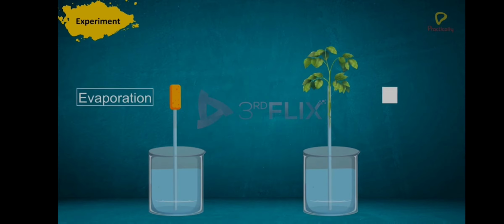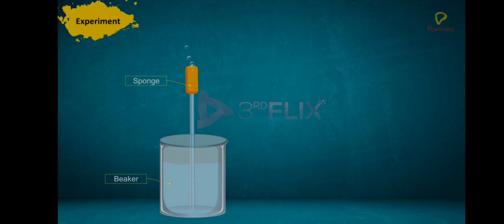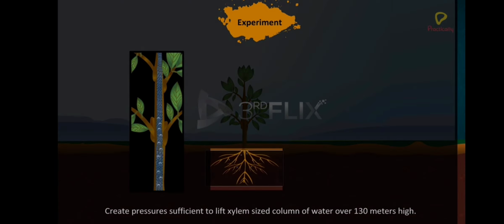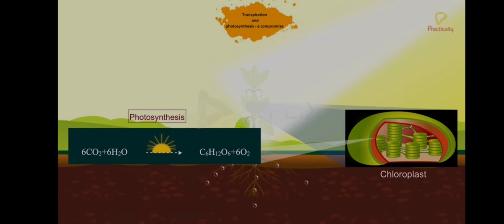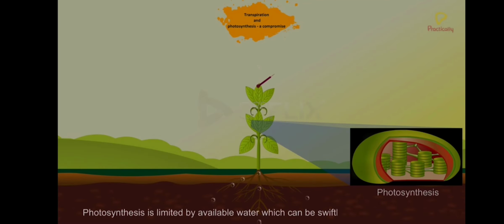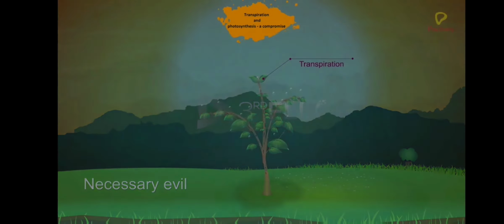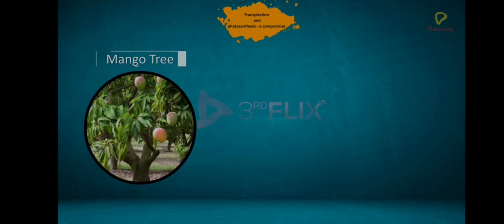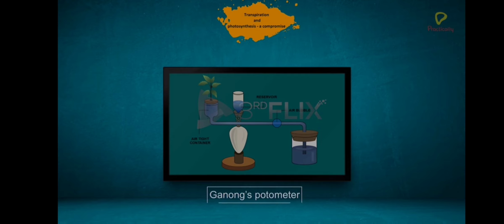Transport in plant for neet lecture 7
transport in plant

transport in plant